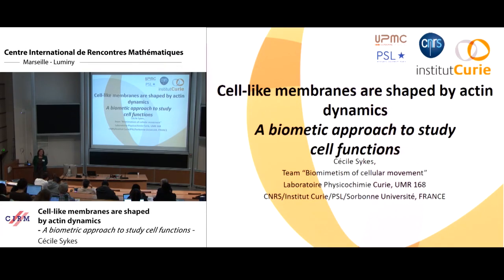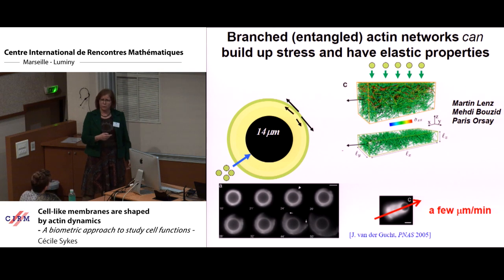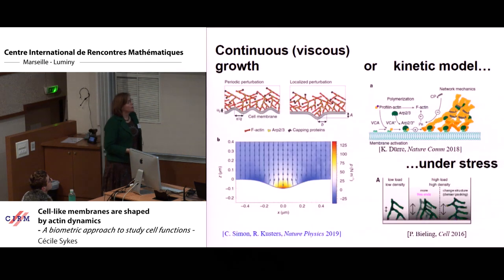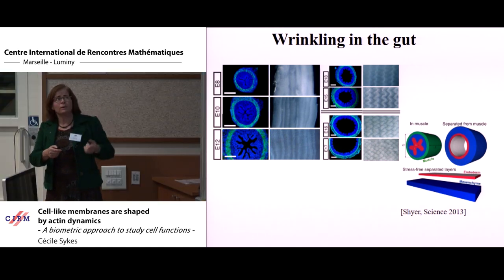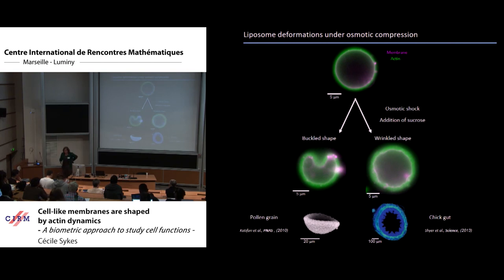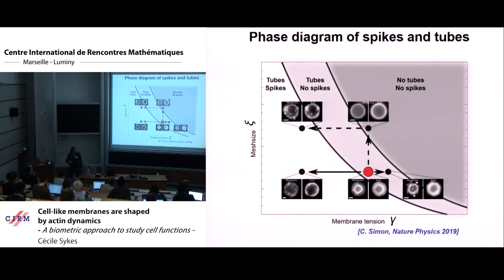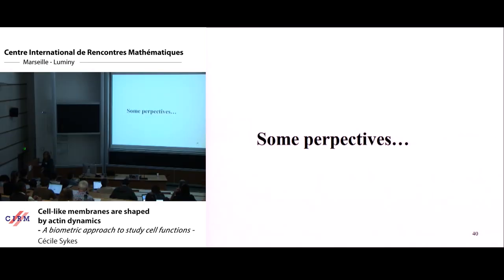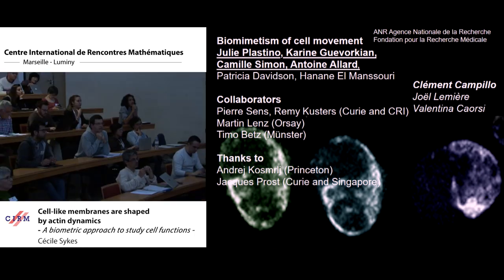Cécile Sykes: Cell-like membranes are shaped by actin dynamics...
The detailed mechanisms of many cell functions such as motility, traffic, division or filopodia formation is difficult to address due to cell complexity. In all these functions, a common observation is that cytoskeleton assembly correlates with membrane deformation based on active forces. The exact role, in particular, of the actin cytoskeleton in cell membrane deformation, with pushing or pulling forces is what we address here experimentally. We conceive stripped-down experimental systems that reproduce cellular behaviours in simplified conditions: cytoskeleton dynamics are reproduced on liposome membranes. Inspired by how actin forces can exert forces on membranes and organelles, we address now how the nucleus, which is the most rigid cell organelle, is deformed by the actin cytoskeleton during cell translocation.
Actin polymerization through the growth of a branched actin network is able to initiate membrane tubules and spikes by pushing or pulling, which mimics the formation of endocytic vesicles and filopodia. By changing experimentally membrane tension and cytoskeleton structure, we displace the system within a phase diagram where inward or outward deformations are favoured. Moreover, shells of branched actin networks grown around liposomes display buckling and wrinkling under an osmotic deflation, thereby confirming their elastic properties. The time during which we let the network grow around liposomes allows us to vary the shell thickness, and to unveil the transition at which buckling or wrinkling occurs. Our results are in excellent agreement with the general mechanisms of buckling and wrinkling found in various systems spanning from pollen grains to the development of the gut or the brain.
The role of actin on membrane trafficking is unveiled by using preformed membrane tubes and growing an actin network around them in a form of a sleeve. We show that actin is able to modulate the thickness of tubes maintained under force. In a cell, where membrane tubes are constantly pulled by motors walking on microtubules, we predict that actin provides a way of maintaining a variety of tube thicknesses.
We study the translocation of the nucleus when cells move through narrow spaces that are smaller than their nuclei. We find that proteins of the nuclear membrane, such as nesprins, accumulate at the nucleus front during nucleus deformation and pull the nucleus forward.

Recording during the meeting "Mathematics of Complex Systems in Biology and Medicine" the February 25, 2020 at the Centre International de Rencontres Mathématiques (Marseille, France)